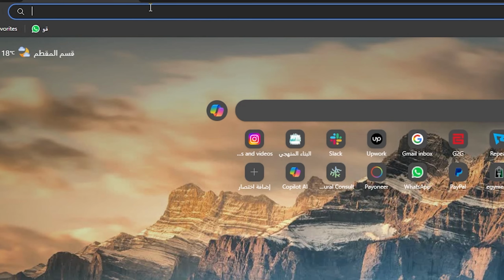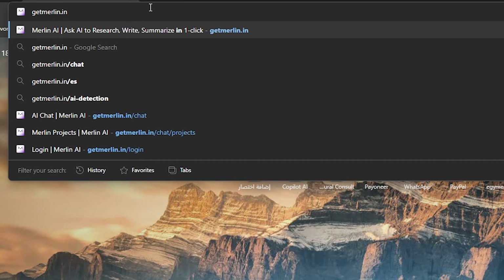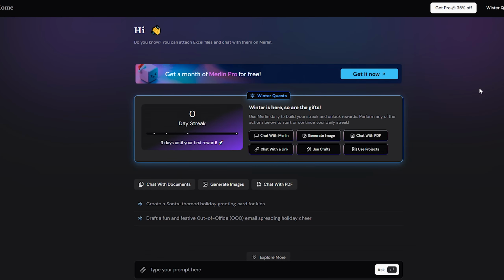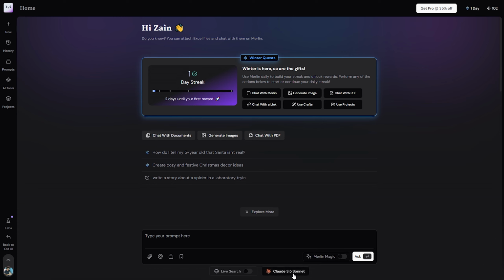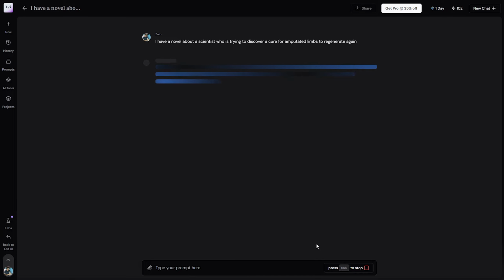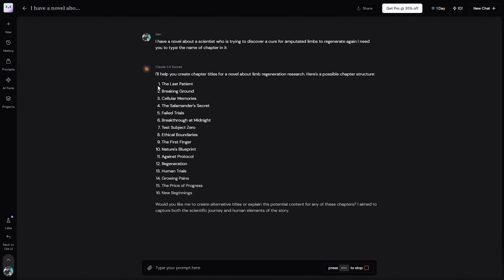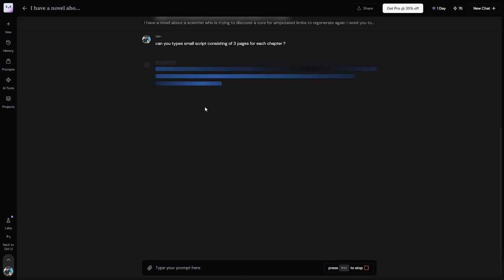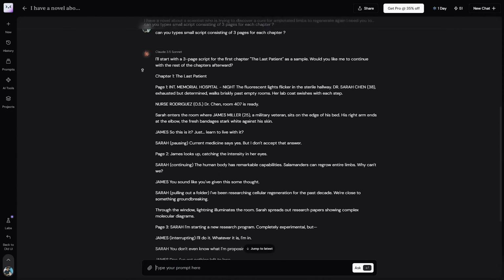How To Use Claude Sonnet 3.5 As A Writing Partner (Beginner's Tutorial)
How To Use Claude Sonnet 3.5 As A Witing Partner (Beginner's Tutorial)